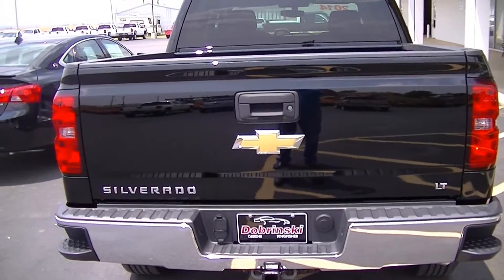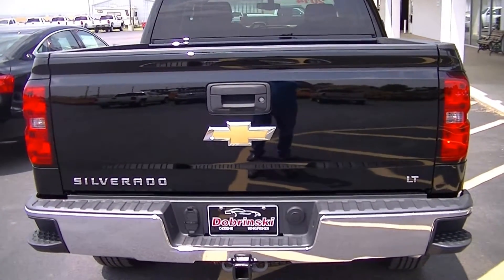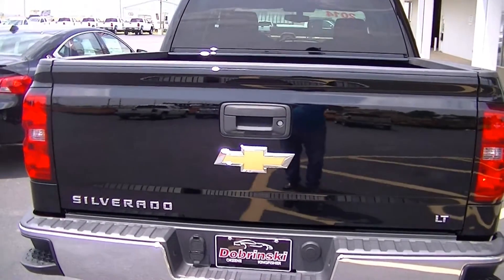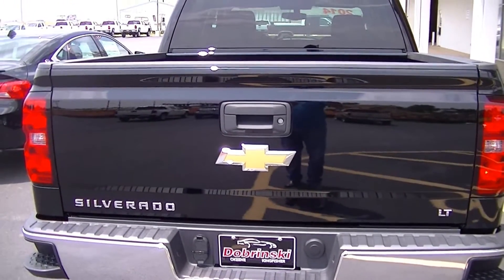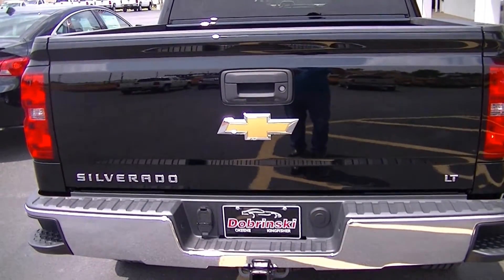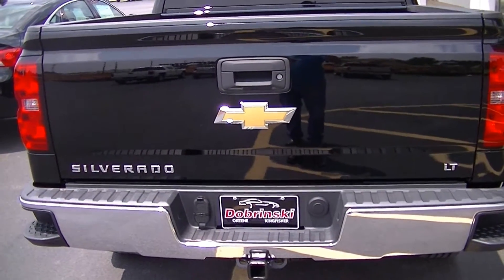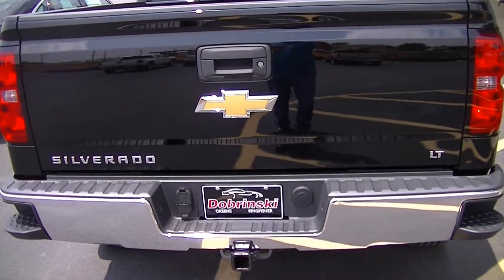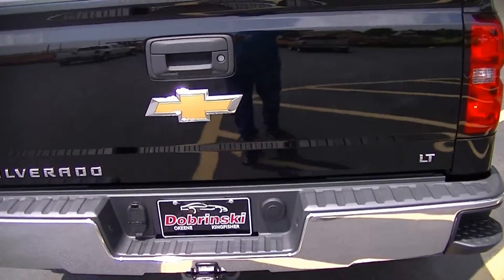2014 Silverado Feature of the Day EZ lift and lowering Tailgate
The EZ lift and lowering tailgate features an internal torsion bar that reduces the effort to raise and lower the tailgate.  A rotary dampter allows for a controlled and more gradual lowering motion when opening the tailgate.